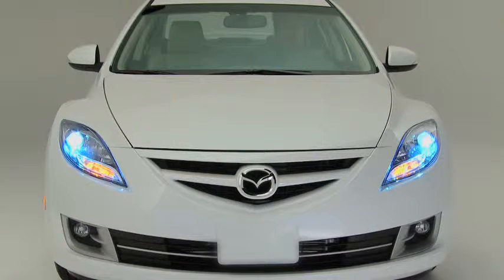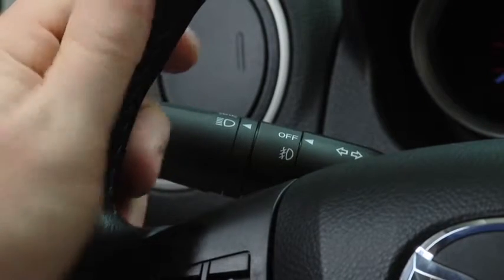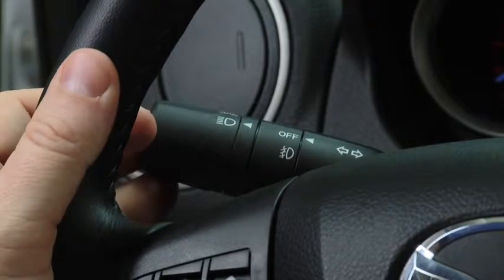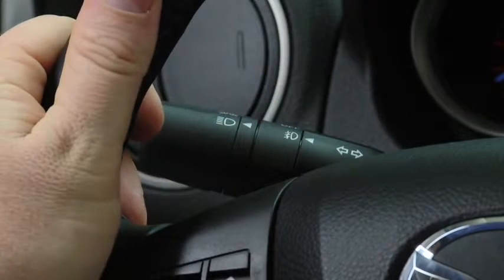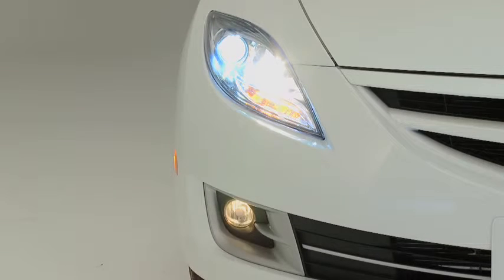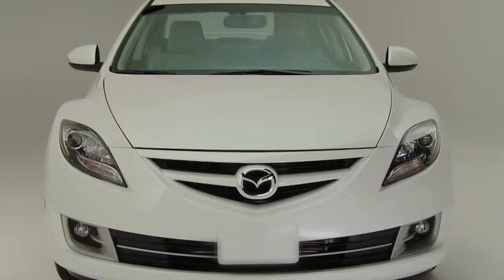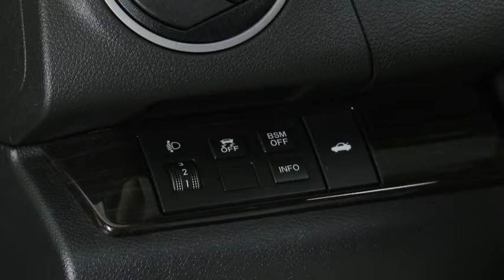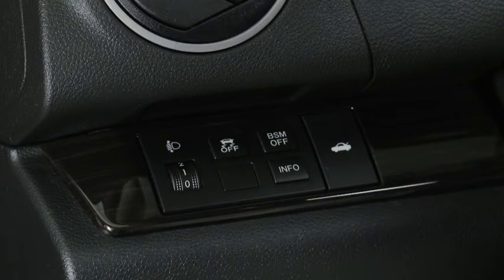2011 Mazda6 Features — AUTOMATIC EXTERIOR LIGHTS